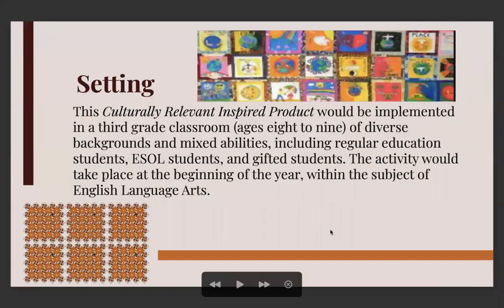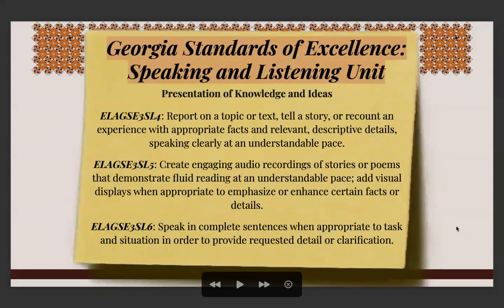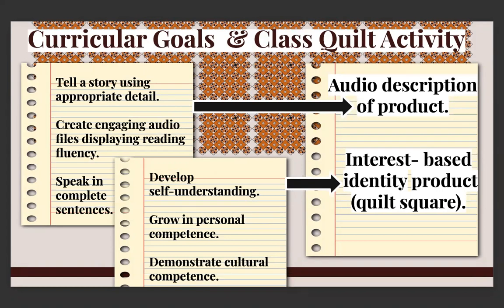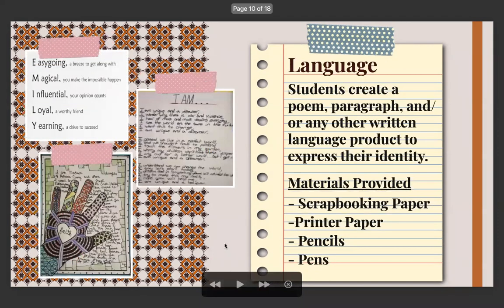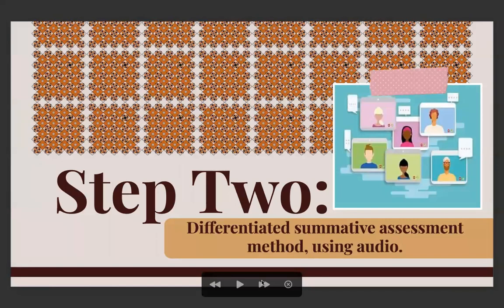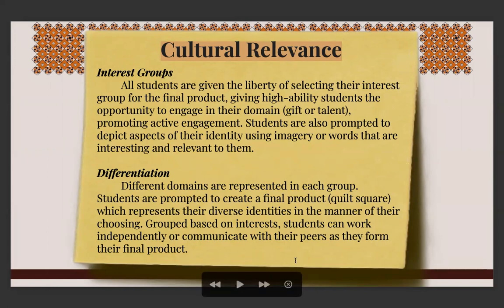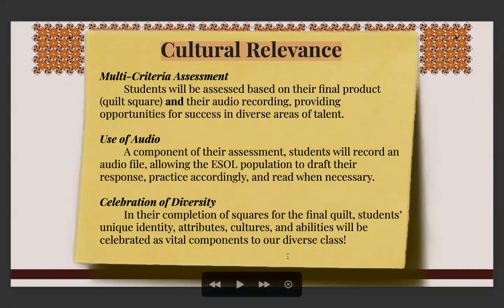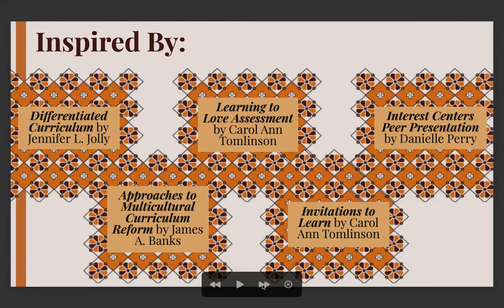Caitlin Lemieux Inspired Product Class Quilts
Corrections to Audio Presentation: Standards- I mentioned four GA ELA standards, when really there are three. Cultural Relevance- I stated reading, writing, listening, and speaking are domains of literacy, I meant domains of language! Sorry!